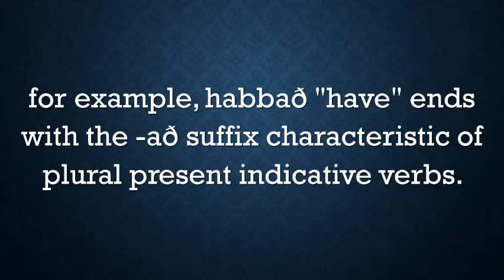OLD, MIDDLE AND MODERN ENGLISH EVOLUTION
Hola soy Liliana Minor y te presento el tema de Old, Middle and Modern English Evolution.